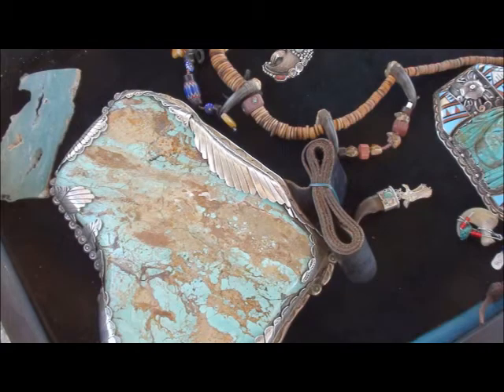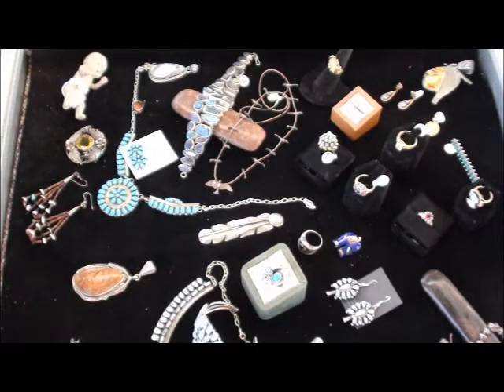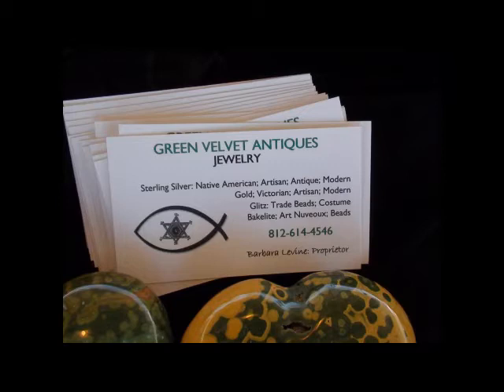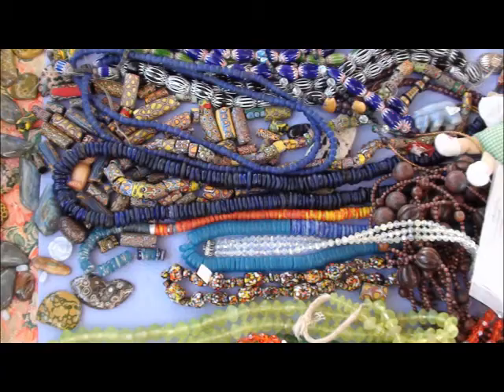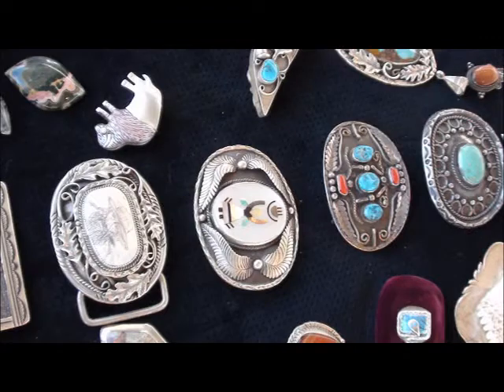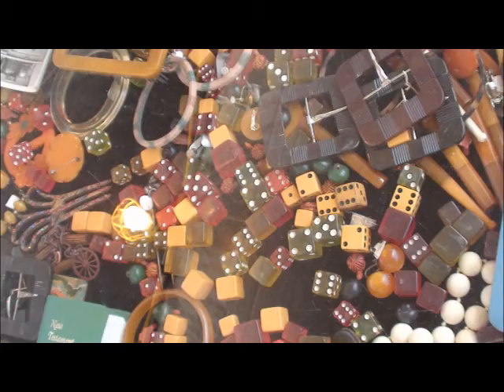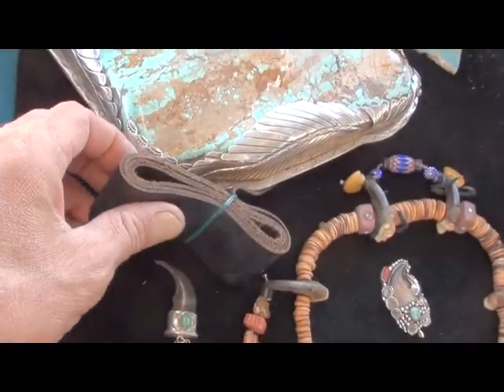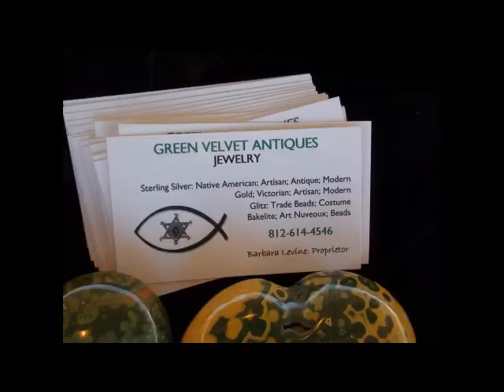need bling? green velvet antiques is the answer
HARD TO FIND CUSTOM OR ART DECO AND ANTIQUE JEWELRY BEADS AND MORE FROM
BARBARA, GIVE HER A CALL AT
IF YOU CANT FIND IT, SHE CAN!